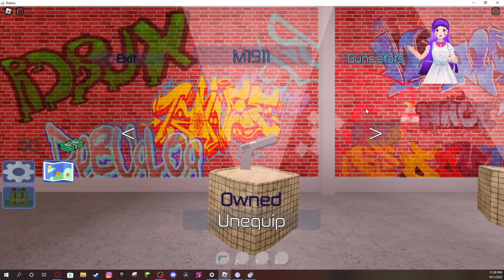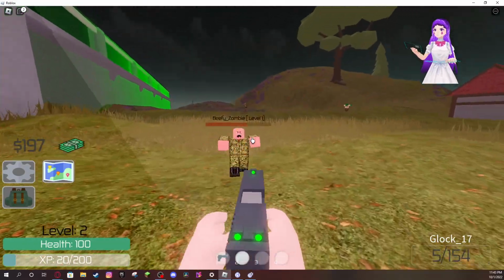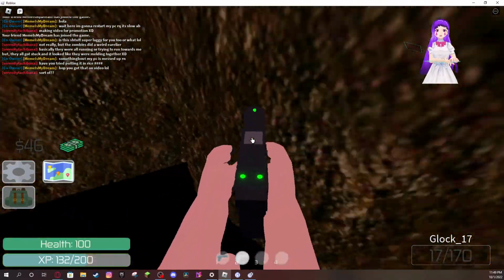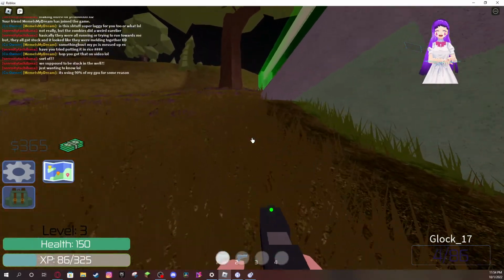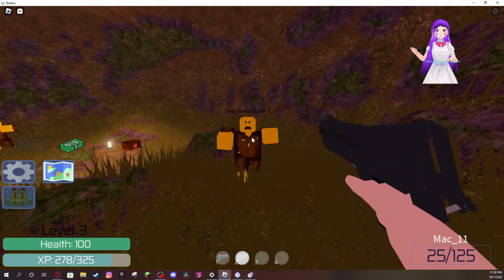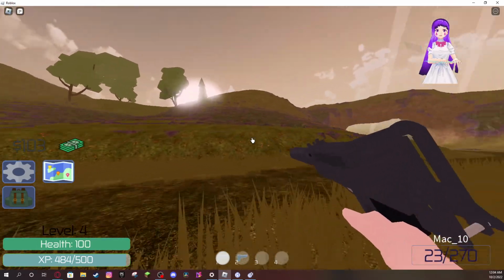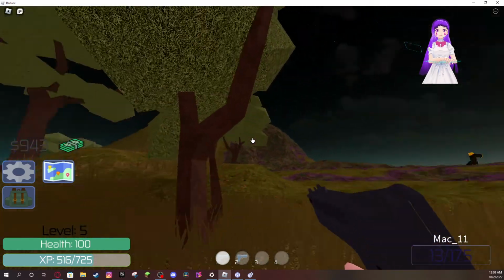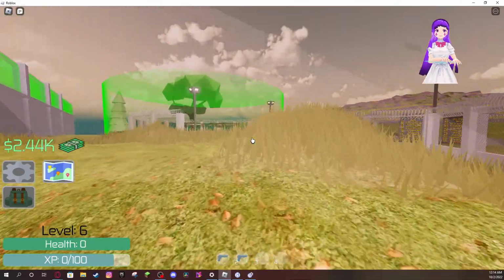Zombie Killing Simulator By Roblox Infinite Studios (NEW BUILD RELEASE)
Our friends over at Roblox Infinite Studios have done it again! They have released a new test build of their new game Zombie Killing Simulator for all of us to hunt bugs in and explore

be sure to join their discord server as well on their group page!